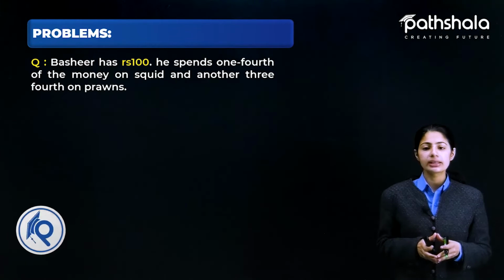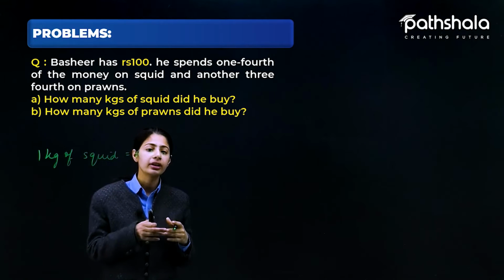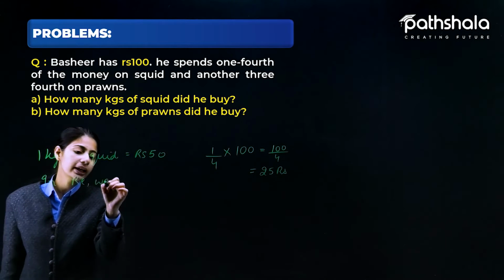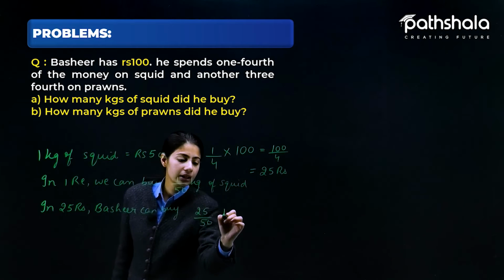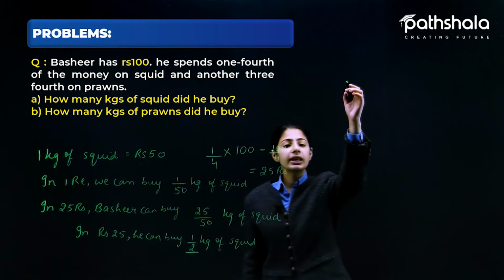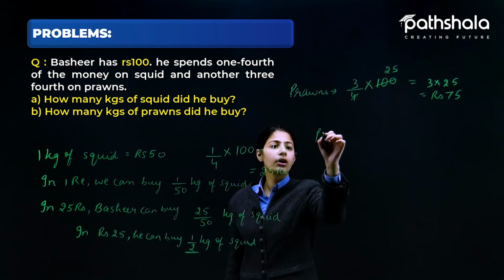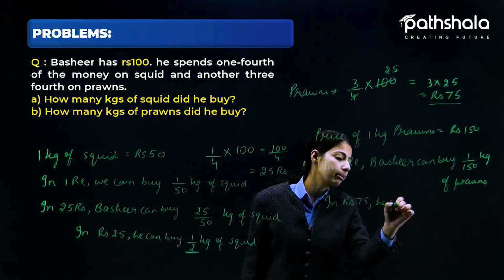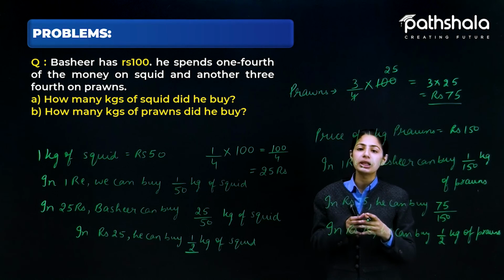Chapter: 1 The Fish Tale | SDT: 5 English Medium Maths Video | Pathshala Education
✔️ Class: 5th
✔️ Subject: Maths
✔️ Chapter: The Fish Tale (Chapter 1)
✔️ Topic Name: The Fish Tale?